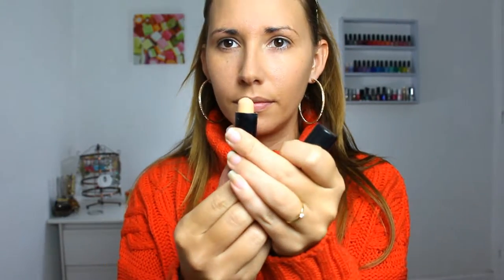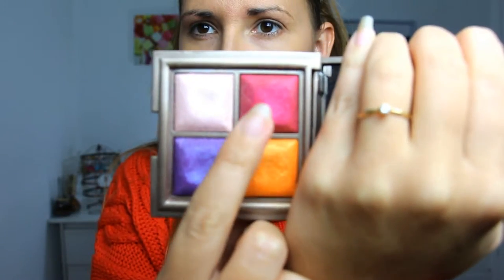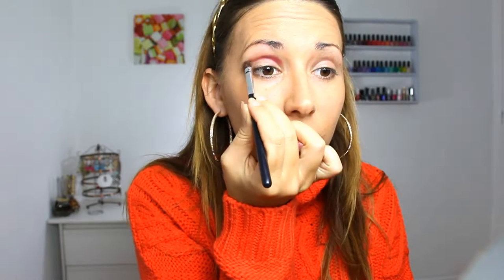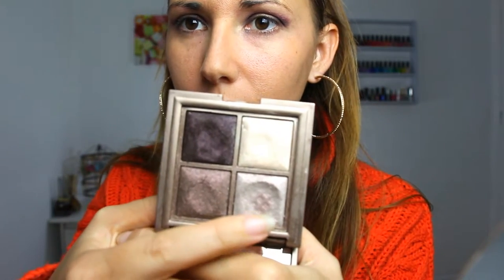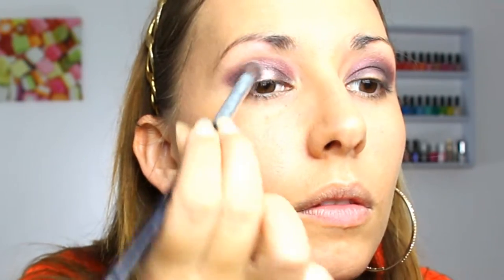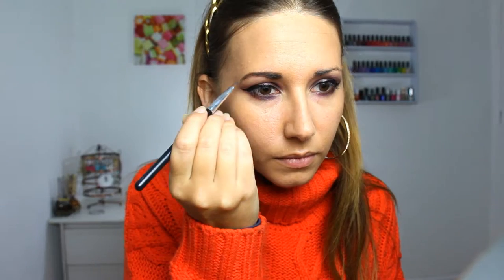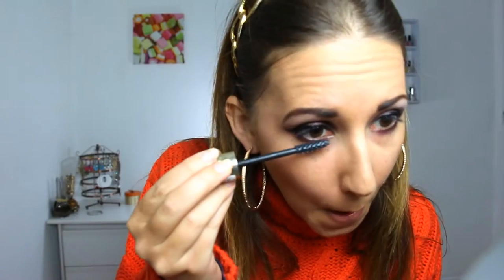Fall/winter make up ⎮ Browny red tones